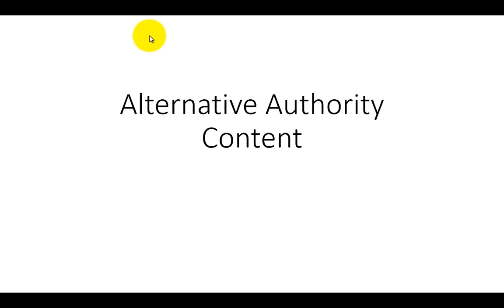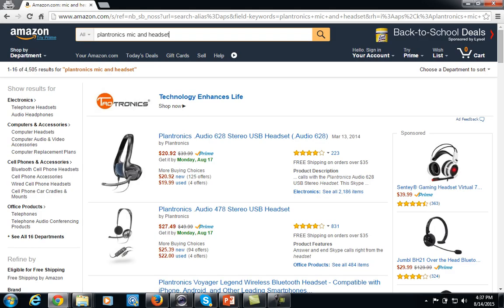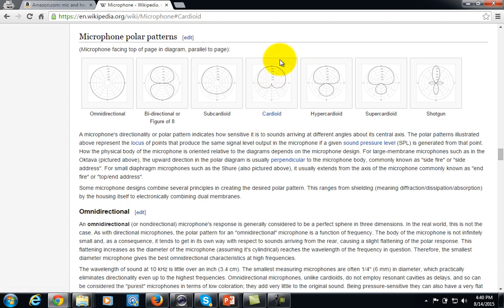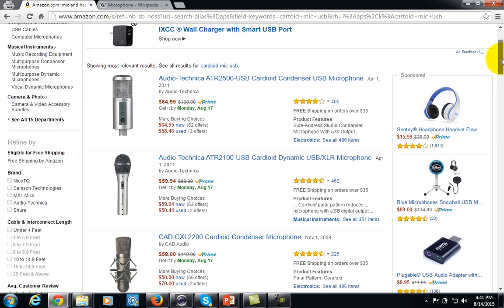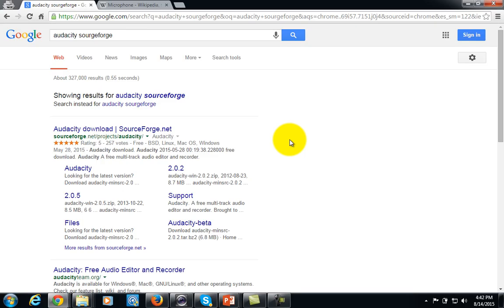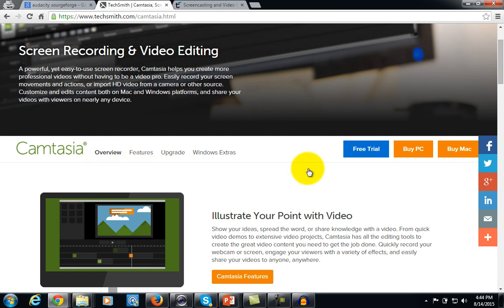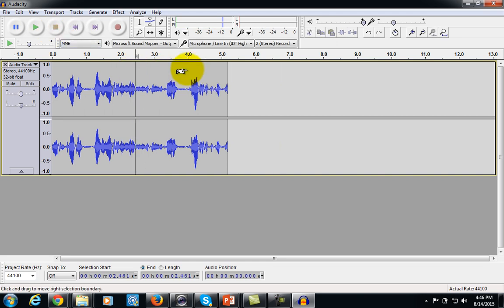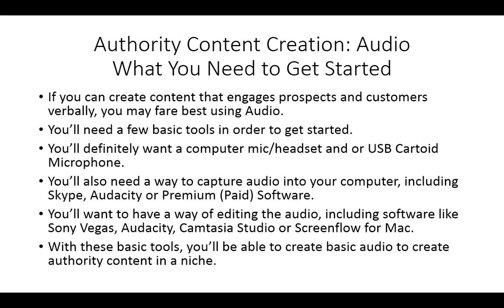0003 What You Need To Get Started With Audio | JMS Technology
0003 What You Need To Get Started With Audio | JMS Technology
Authority content creation: Audio what you need to get started.
If you can create content that engages prospects and customers verbally, you may fare best using audio.
You’ll need a few basic tools in order to get started.
You’ll definitely want a computer mic/headset and or USB Carotid microphone.
You’ll also need a way to capture audio into your computer, including skype, audacity or premium (Paid) software.
You’ll want to have a way of editing the audio, including software like Sony Vegas, audacity, Camtasia studio or screen flow for mac.
With these basic tools, you’ll be able to create basic audio to create authority content in a niche.